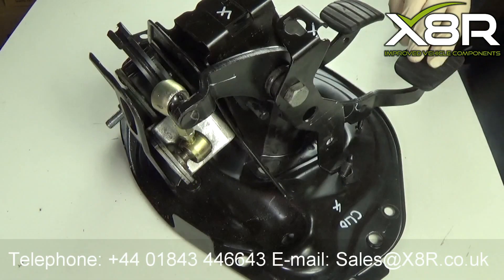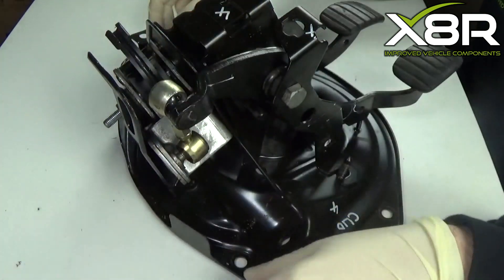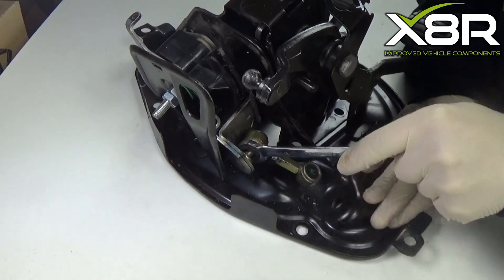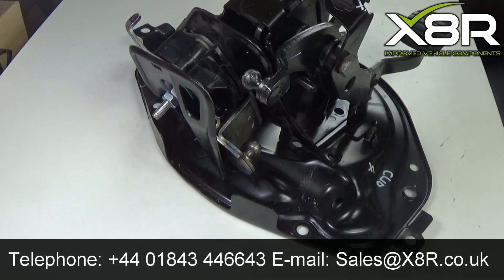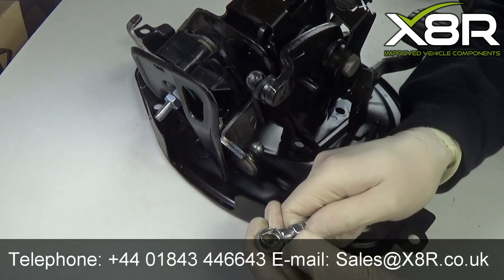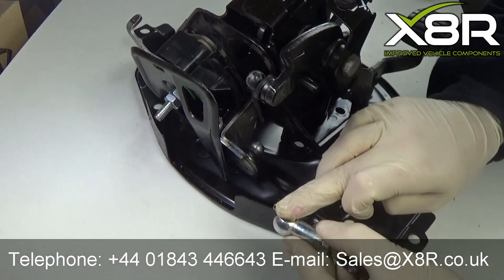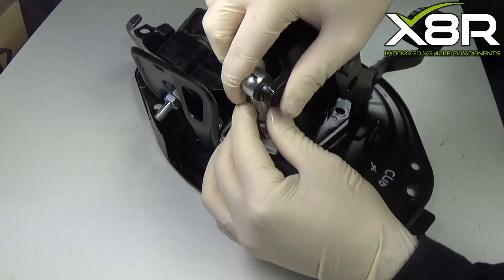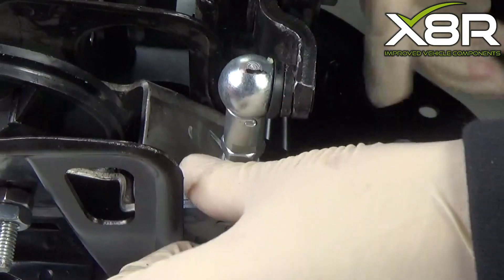Renault Clio Twingo Kangoo Clutch Pedal Link Linkage Ball Joint Ratchet Bar Rod Kit Repair Fix Kit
The Problem

The connecting rod from the clutch pedal wears and pops off of its ball joint causing these symptoms.

It is a common fault on Renault Clio, Twingo and Kangoo models for the clutch pedal linkage rod to wear and pop off of its ball joint. The OEM linkage features a poor quality nylon insert within the rod, this operates on a metal ball joint and inevitably wears and leads to the linkage popping off.  Our customers note upon contacting Renault they are presented with a repair bill in the region of £400-500 for a complete pedal unit assembly. Not only is this an extremely expensive solution but also the new assembly would utilise the same linkage rod which would just fail again. Our solution allows you to replace just the component that fails; with an improved design permanent solution to the fault providing a vast saving.

Clutch pedal failure; dropped flat to the floor, unusable, stopping halfway or loose, clutch pedal ball joint linkage loose / popping off?

Renault Clio II 2 1998–2005
Renault Clio Campus 2006 – 2012
Renault Twingo II 2 2007–2014
Renault Kangoo I 1 1997–2007

Our solution

Fit our improved design linkage rod and repair the fault permanently at a vast saving to a complete new clutch pedal assembly fitted with the same poor quality OE linkage which would only fail again.

Fit our improved design linkage rod and fix the fault permanently, saving the cost of a complete replacement clutch pedal assembly which would only fail again. Our upgraded linkage rod is improved in design and material and will not pop off again. Our ball joint link rod is made from metal and features a dual retaining feature including retaining clips to prevent the linkage from ever detaching from the ball joints. Our heavy duty metal linkage with locking clips is a direct replacement for the original and can be installed very simply using our instructions and video guide. Our unique repair kit also comes with grease seals, allowing you to lubricate the linkage, the seals retain the grease to allow smooth lifelong operation.

1x upgraded linkage, complete with locking pins and grease seals.